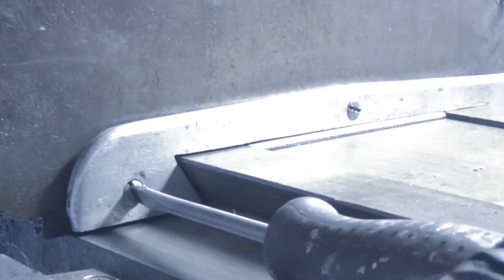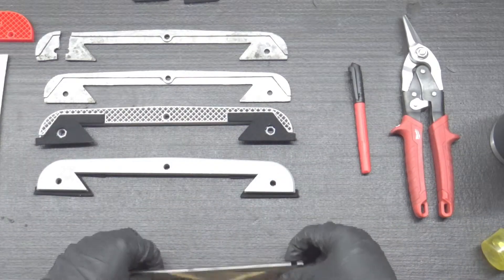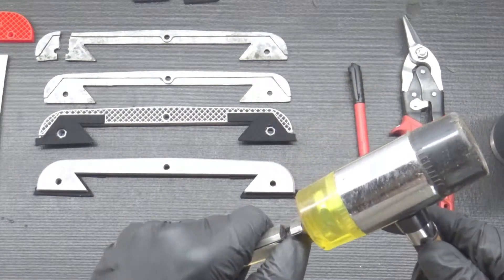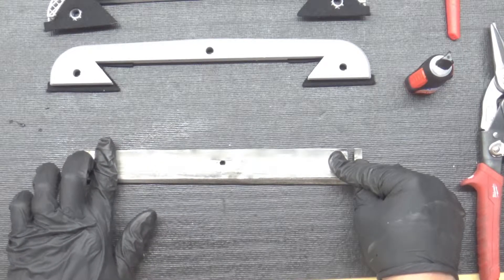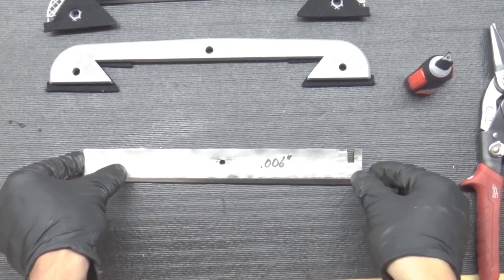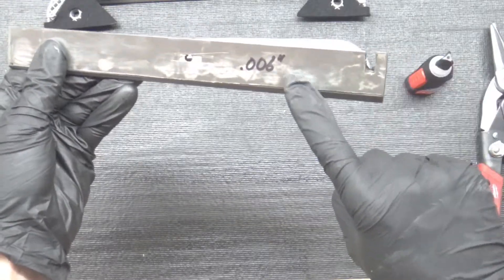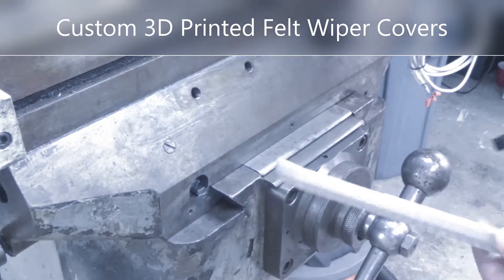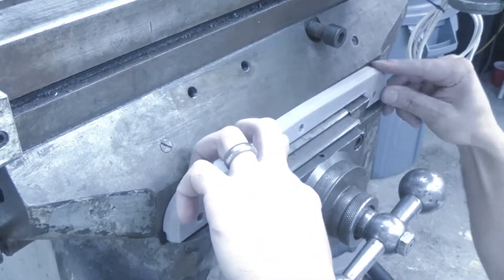Bridgeport Mill Gib Shimming & Felt Wiper Upgrade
Shimming a Bridgeport Y-Axis Gib, 3D Printing Saddle Wiper Covers and replacing the felt wipers.